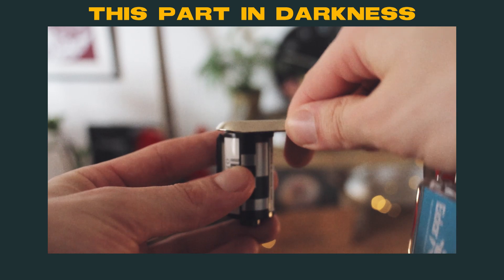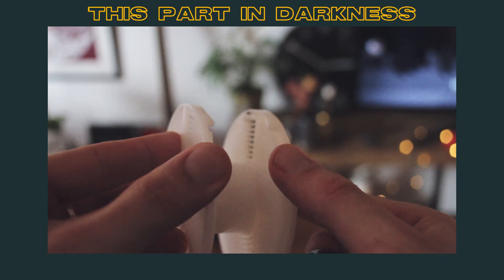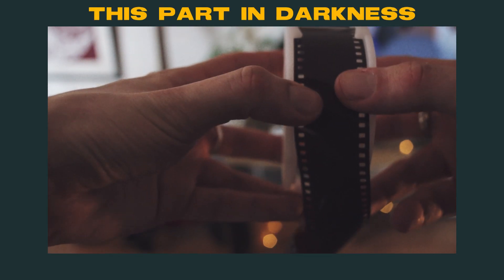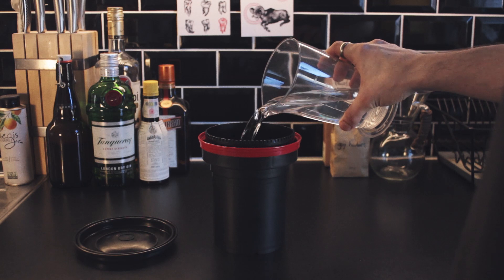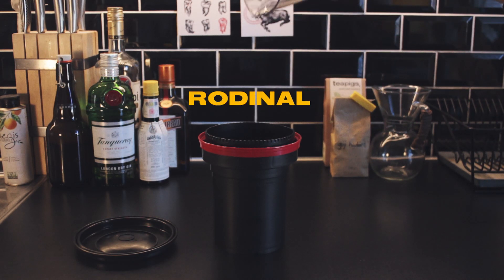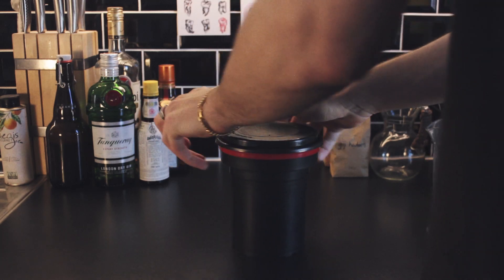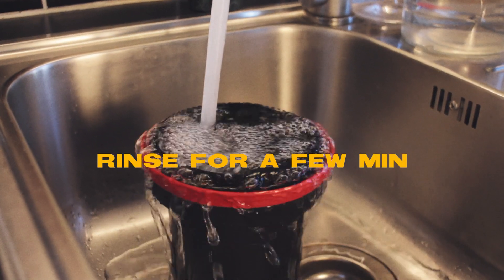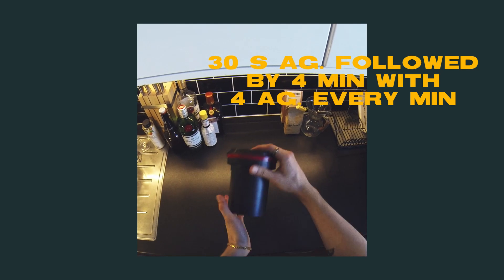ANALOG OUTLET. How to Stand Develop Film [easy & cheap]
this way of developing is cheap, easy and produce great results...

the way it works is that the low dilution of developer in combo with the long developing times give the film enough time to develop propperly without going over or under, producing a well exposed image.

for a mega in depth guide to stand development check out Ted Forbes in his video

the long shelf-life of rodinal is perfect if you dont shoot a ton of BW and one bottle will last you a looong time using this method.

sry for the out-of focus parts.. Its a one man show and my camera doesnt have autofocus..

if you have any more questions, please drop them bellow!

2nd camera: gopro h3
mic: RØDE usb-n
editor: resolve 16